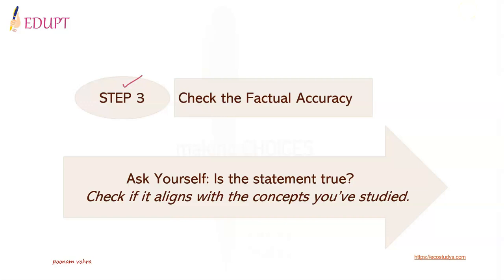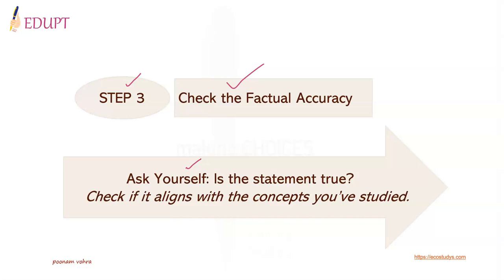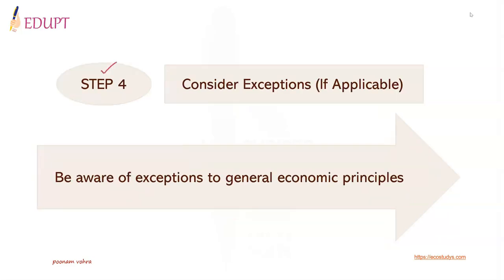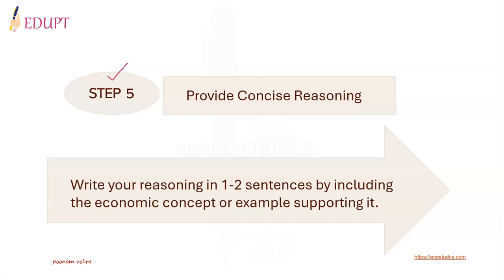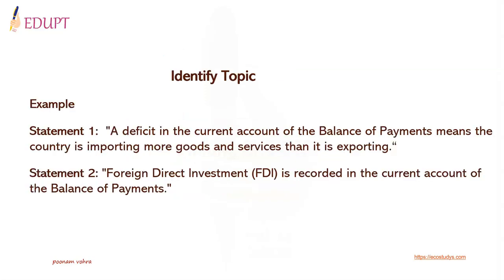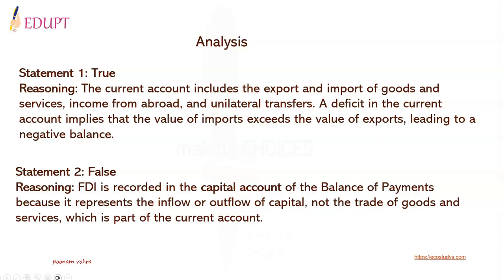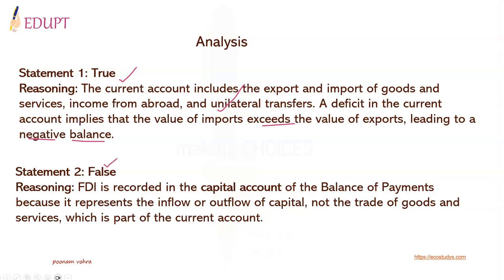CBSE Exam Preparation Series - Part 4 -Tackling True or False Statements| Class 12 How-To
Welcome to Ecostudys, your destination for CBSE and CUET-based Economics learning. Economics exams can be challenging for students, as they often face difficulties in understanding terms, analyzing data, structuring answers, and applying theoretical knowledge to practical scenarios.  In this part 4, of our 12-part series on CBSE Economics Exam Preparation, we’ll focus on tackling true or false questions with proper justification. These questions can be tricky, as they require both accuracy and clear reasoning. I’ll guide you on how to avoid vague explanations and provide logical, well-structured justifications to boost your confidence and score. Let’s dive in and master this crucial exam skill together!"

This 12-part series of CBSE Economics Exam Preparation comprises the following videos on Understanding Student Challenges:
1. Part 1: The Exam Struggle
2. Part 2: Few Exams Tips
3. Part 3: Tackling Assertion Reasoning Statements
4. Part 4: Tackling True and False Statements
5. Part 5: Tackling Cause and Effect Statements
6. Part 6: Answering Fill in the Gaps
7. Part 7: Answering Short Answer Type Questions
8. Part 8: Solving Numerical
9. Part 9:  Answering Graph-Based Questions
10. Part 10: Answering Image-Based Questions
11. Part 11: Answering Case-Based Questions
12. Part 12: Answering Long Answer Type Questions